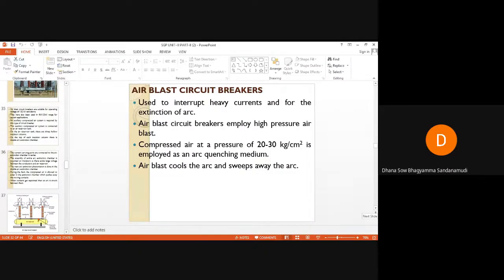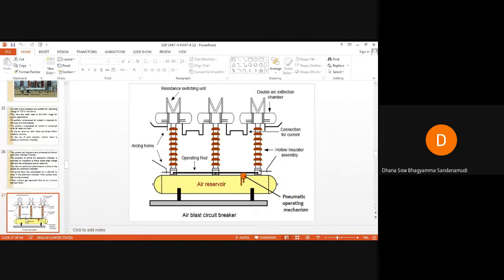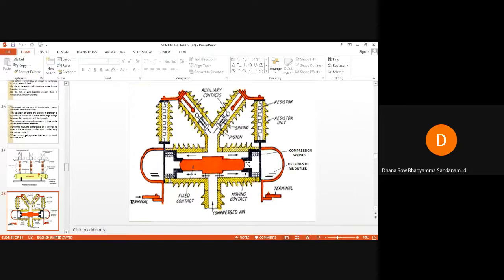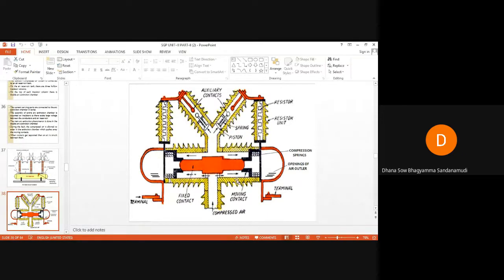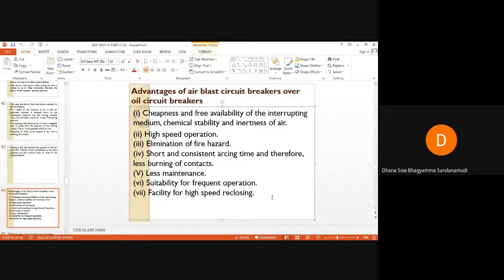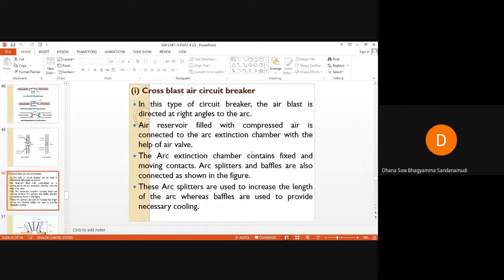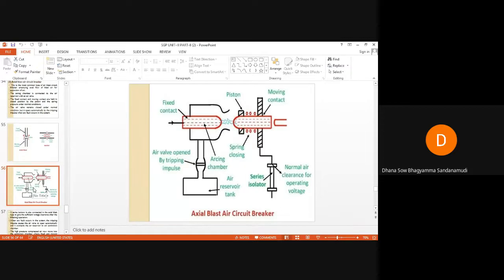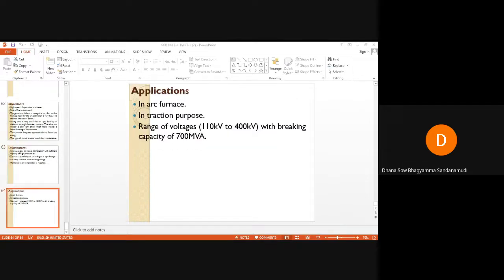AIR BLAST CIRCUIT BREAKERS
Learn all about air blast circuit breakers in this informative video. Find out how they work and why they are important in electrical systems.